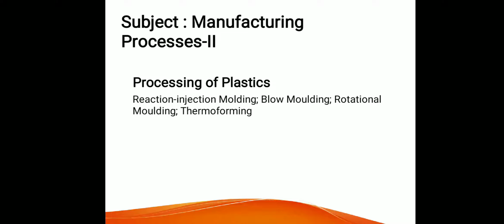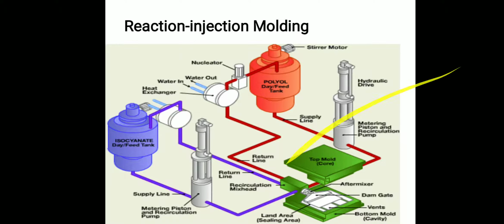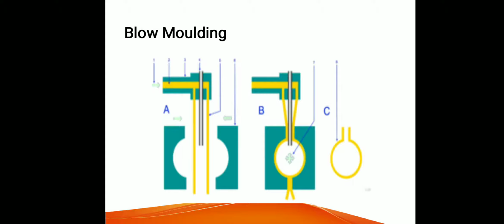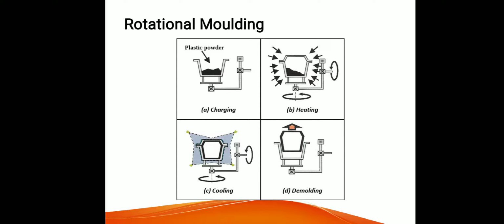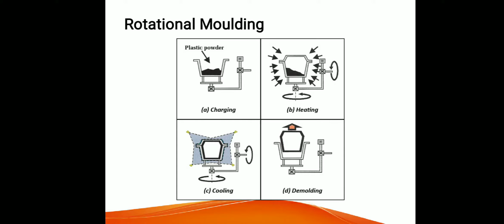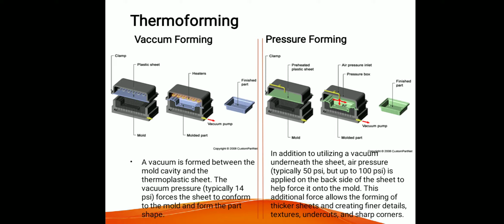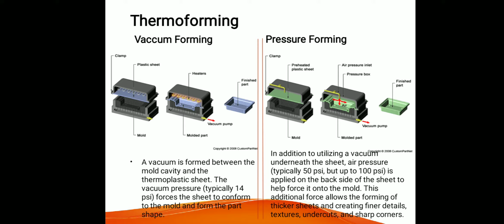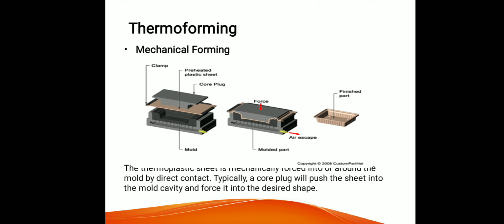Processing of Plastics: Reaction Injection moulding, Rotational moulding, Thermoforming, Blow mouldi